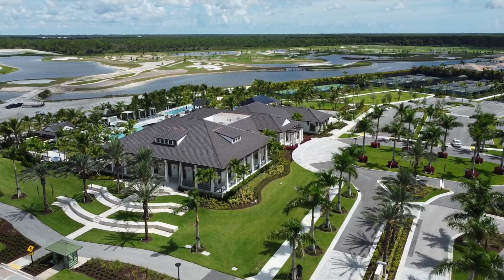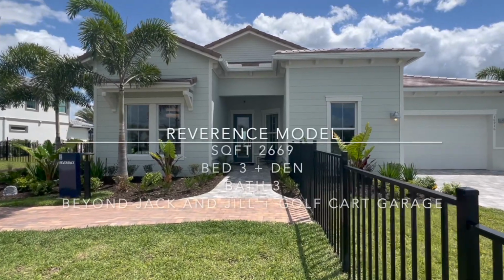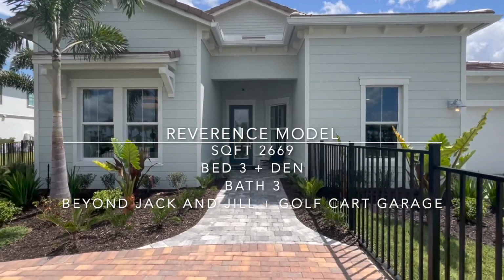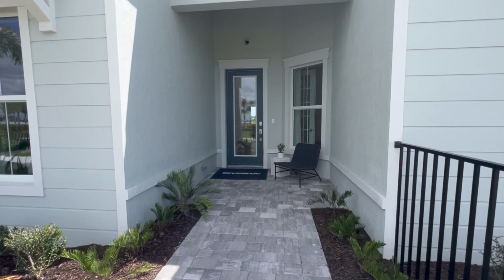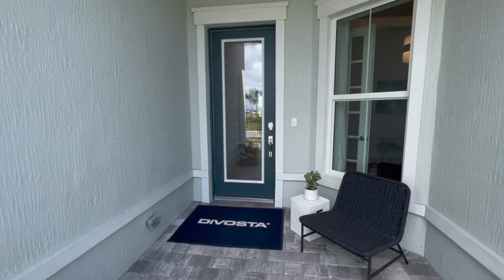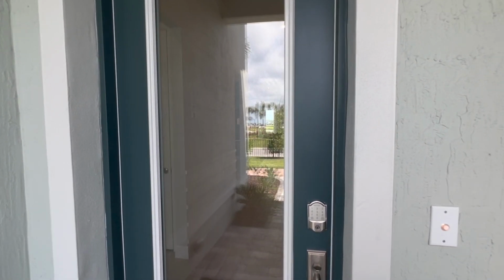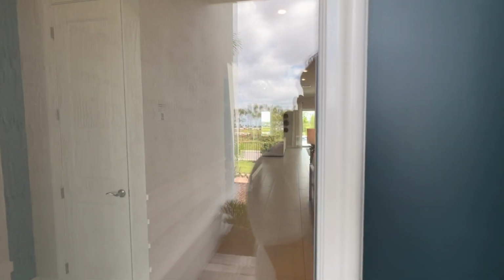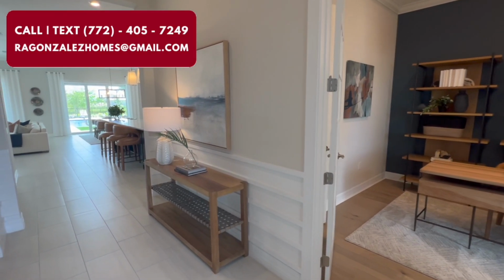3 Bed + Den | New Construction Model Home Tour Palm Beach Gardens & Port St Lucie Florida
Divosta & Vero Beach is offering the Reverence Model in multiple different communities throughout South Florida in Vero Beach, Palm Beach Gardens, and Tradition. Base Pricing for this home in Vero Beach starts at $586k, in St. Lucie it starts at $562k, and in Palm Beach at $872k. And they have multiple homes under construction that will be more move in ready. So if you are in the market to buy a home like this in Southeast Florida...

About the Treasure Coast South Florida